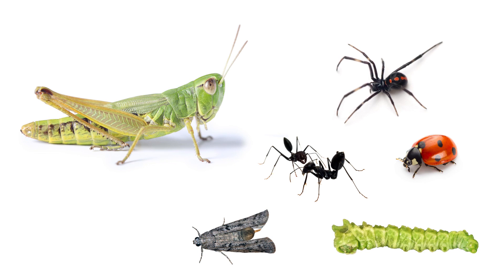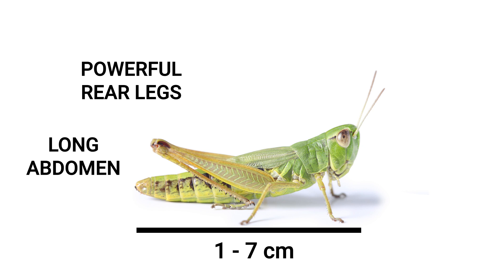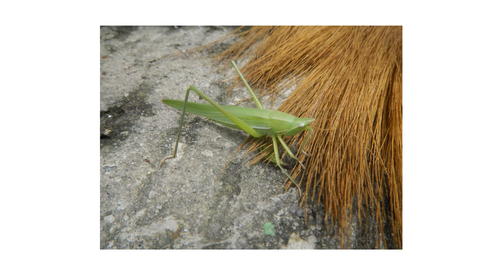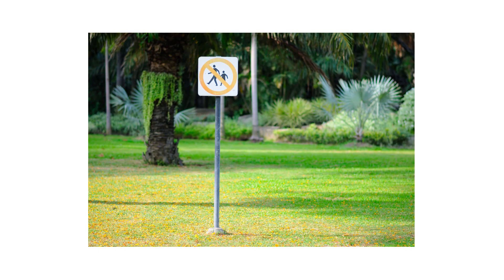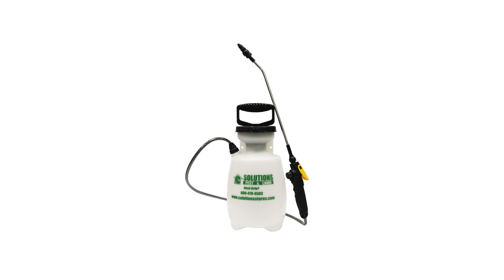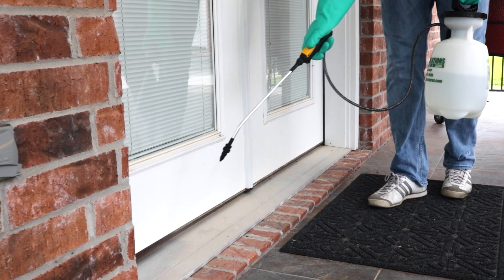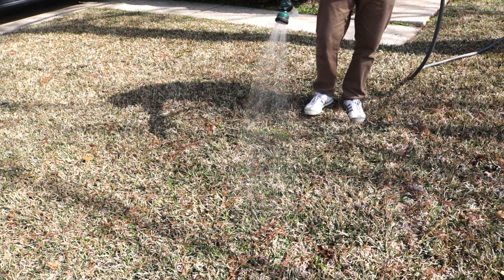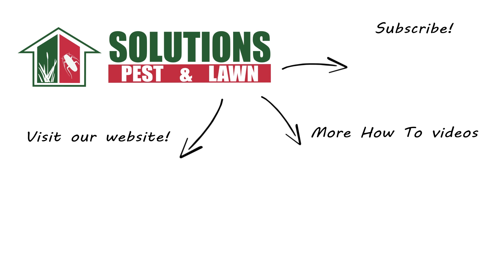How to Get Rid of Grasshoppers in Your Lawn (4 Easy Steps)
Introduction: 0:00
Step 1: Identification: 0:36
Step 2: Inspection: 1:50
Step 3: Treatment: 2:34
Step 4: Prevention: 4:55

There are many different kinds of grasshopper around the world, with about 11,000 known species. They grow to varying lengths, from 1 to 7 centimeters long. They have long rear ends, powerful hind legs, two pairs of wings, compound eyes, and two antennae. Their body colors can include greens, browns, and greys.

Grasshoppers prefer to live in areas with a lot of grass and other low plants. In residential areas, they’ll be among tall grasses, in gardens, and around shrubbery because they don’t like to be out in the open.
Look for active grasshoppers or signs of grasshopper damage. Walk around your lawn to spot any hopping or flying grasshoppers you may have disturbed. Check the grass blades in your turf and the leaves in your garden for chew marks.

To get rid of grasshoppers in your lawn and garden, you’ll need to use an insecticide that’s labeled for grasshopper control like Reclaim I/T. If you’ve found signs of grasshopper activity on your property, you’ll need to broadcast a solution of Reclaim IT over your entire lawn and your garden ornamentals at a rate of 0.25 to 0.5 fluid ounces per 1,000 square feet of treatment area.

Prevention is essential to keeping pests in check. Even after you’ve applied pesticides, the best way to stop grasshopper activity is to make sure it can’t happen. Since grasshoppers are attracted to overgrown grass, you’ll need to mow more regularly while still maintaining healthy turf. Mow once a week to a proper height of 3 to 4 inches. This will keep your grass trim while it’s at a proper height to promote good root growth. Next, be sure to water your lawn properly. Water your lawn with 1 inch of water in the morning once a week. The water will help drive your turf’s roots deeper into the soil, encouraging healthier grass that more easily fights off pests and disease. Be sure to keep up with reapplications of Reclaim IT every 3 months to maintain control of grasshoppers and other pests year-round.

If you’re experiencing grasshopper activity indoors, then you may need to go around your structure’s perimeter and close any openings with a combination of copper mesh and caulk. Proper use of these products ensures that most invasive pests cannot do so, including grasshoppers or even rodents.